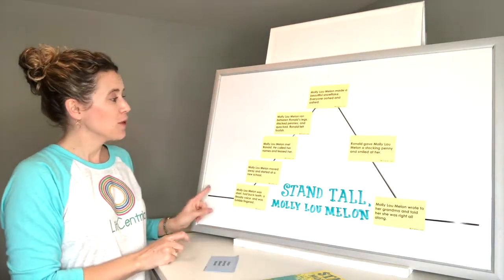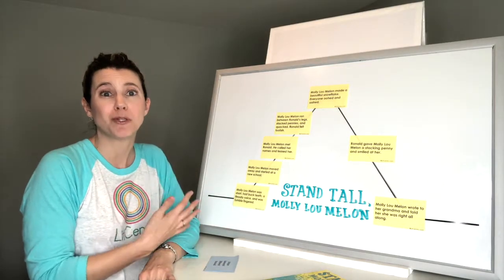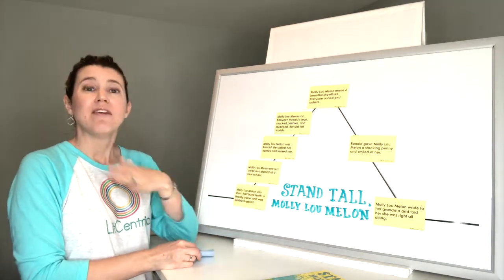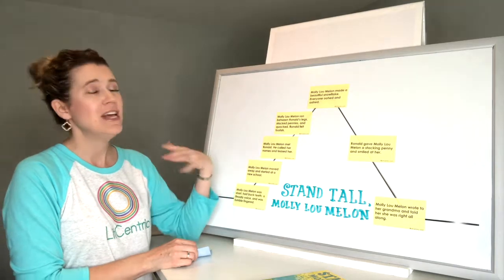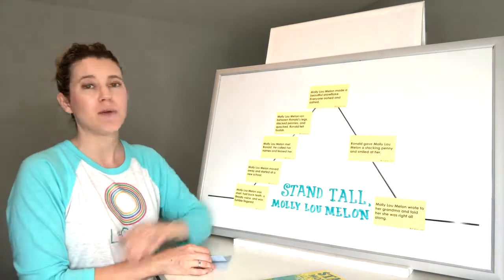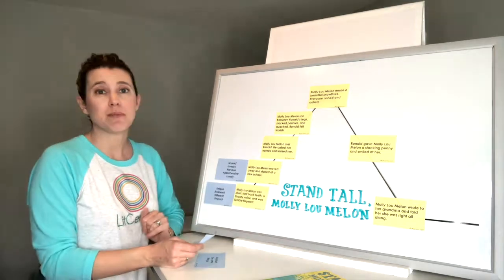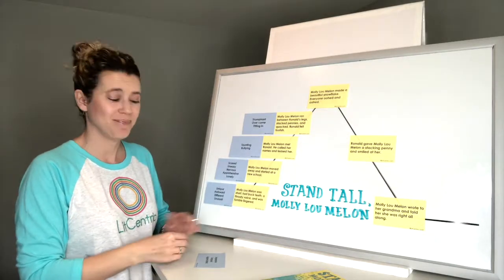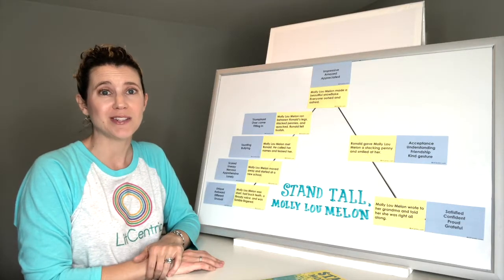Stand Tall, Molly Lou Melon Teaching Ideas from LitCentric Radio